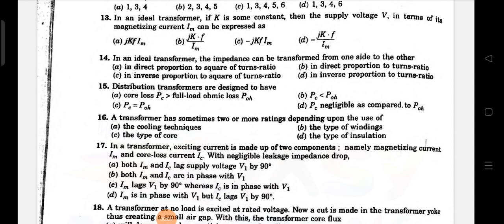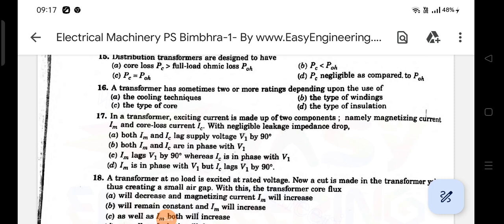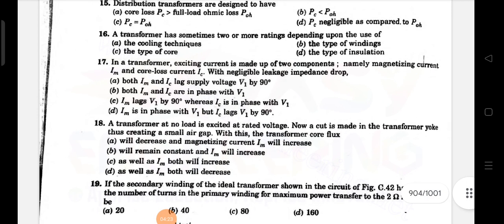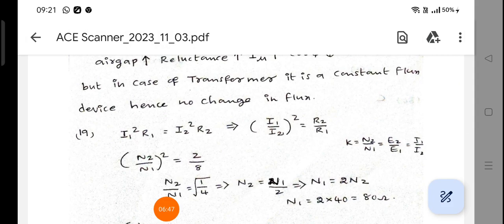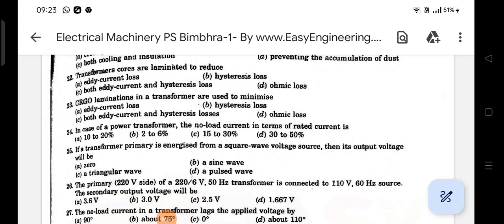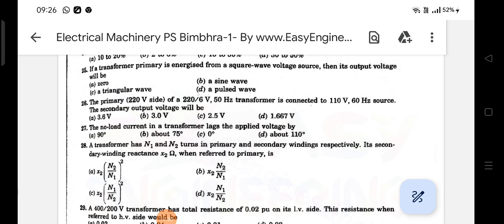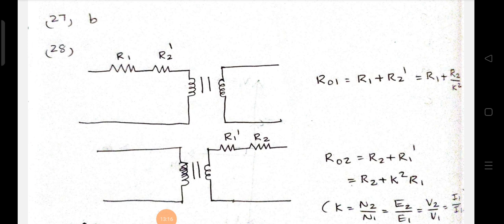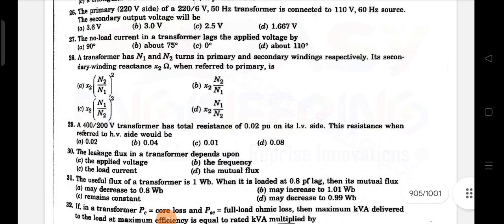TSGENCO AE ELECTRICAL MACHINES PART2(P.S Bimbhra bits)